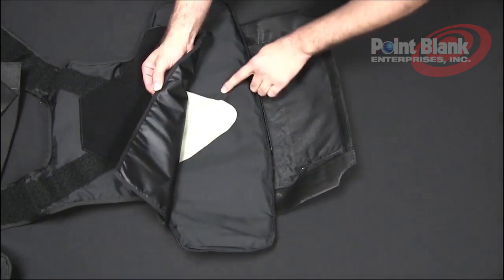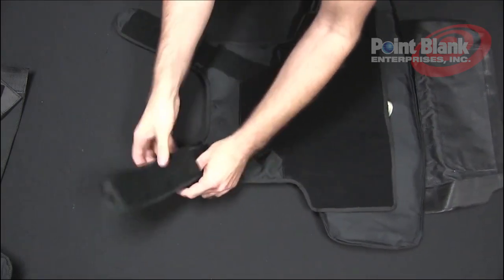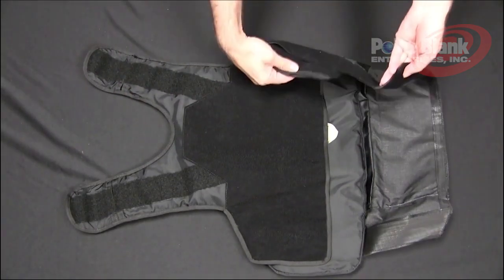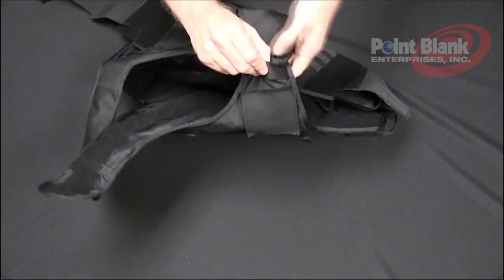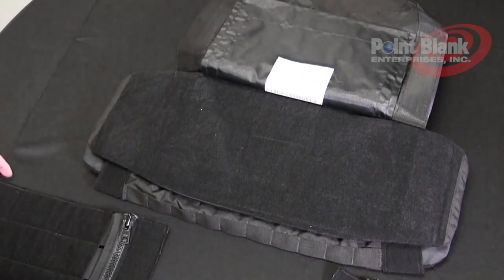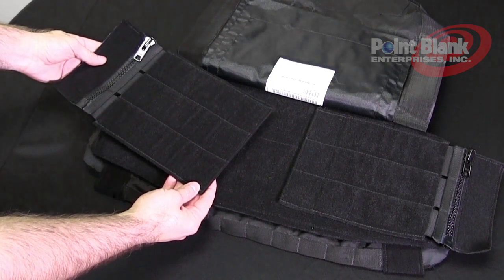ODC ASSEMBLY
Learn how to assemble the ODC Outer Duty Carrier.